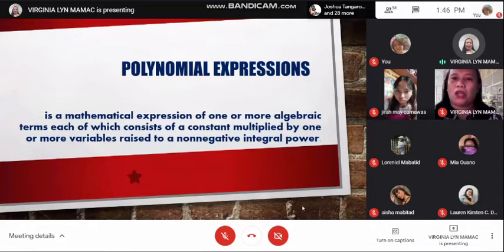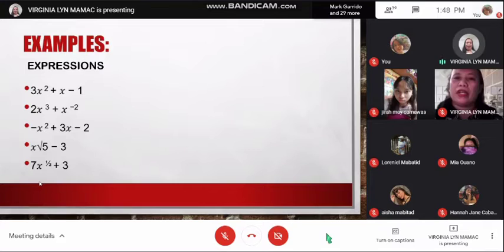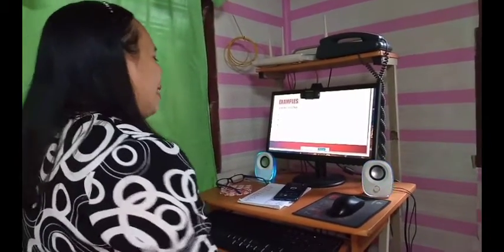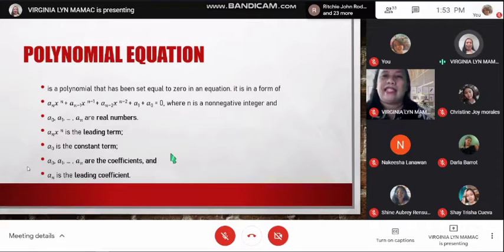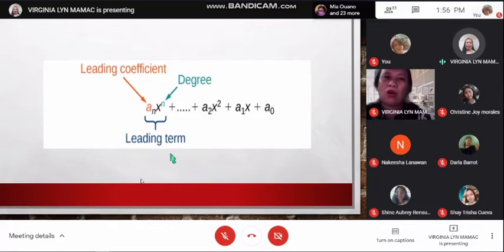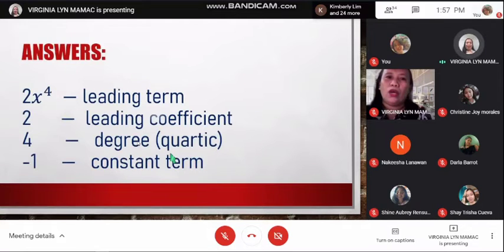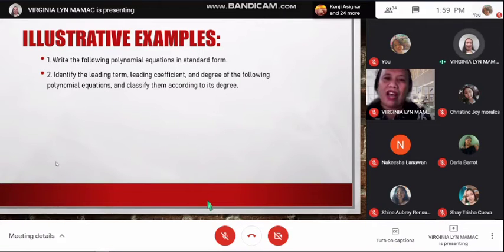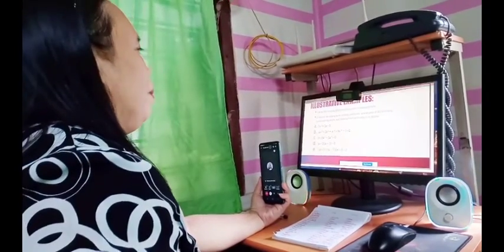VIRGINIA LYN M. MAMAC DEMO VIDEO